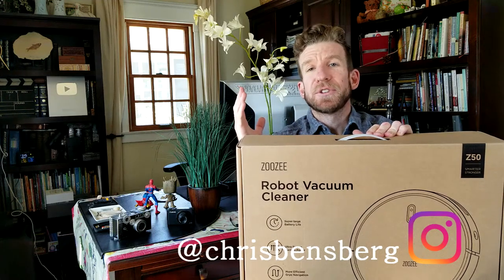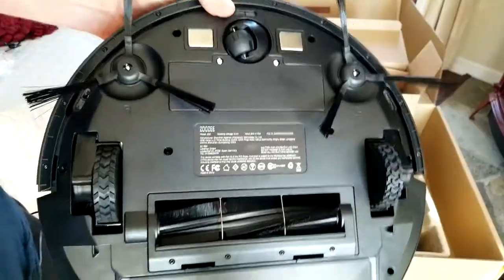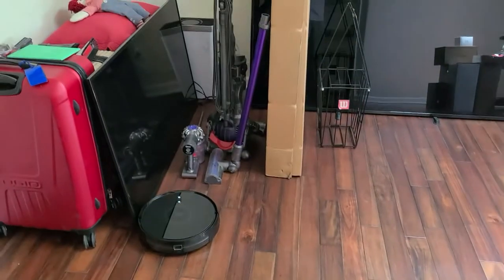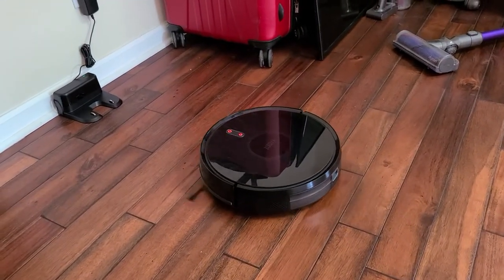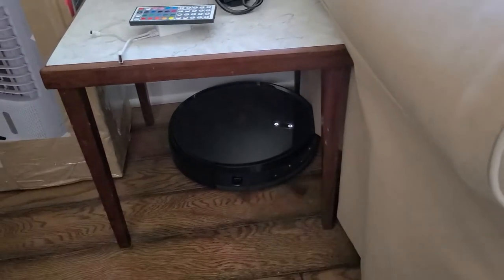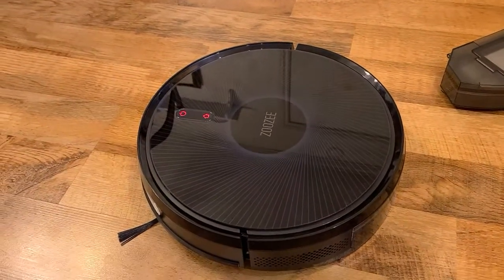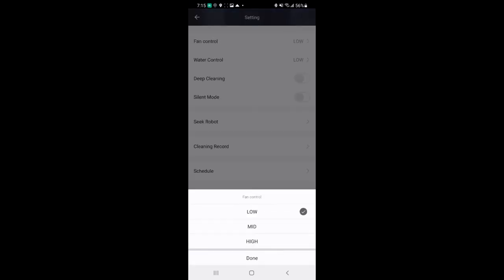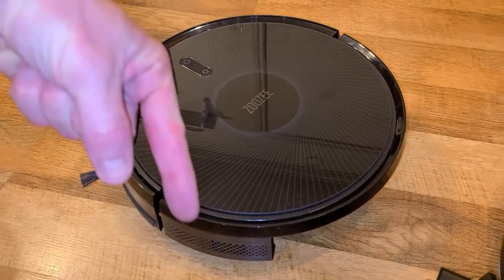ZOOZEE Z50 Robot Vacuum 3000Pa Suction Works With Amazon Alexa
ZooZee Robot Vacuum

UK Shoppers:

Robot Vacuum

India Shoppers

Thank you coffee keeps me making great videos:

Bitcoin Send Here: 1LoMfSUF9p9stdxPqHPnzE3EjcGWfodMMN
Ripple XRP Here: rPVMhWBsfF9iMXYj3aAzJVkPDTFNSyWdKy

God Bless

In this video I unbox and review the newest robot vacuum by the company ZOOZEE this is their model Z50 and it packs a punch with features. It has 3000Pa suction with a 5200mAh LG battey that lasts a super long time. It has a mopping feature that will help you mop up your kitchen floors without the need for a swifter. Overall it did a great job and I'm super happy with it.